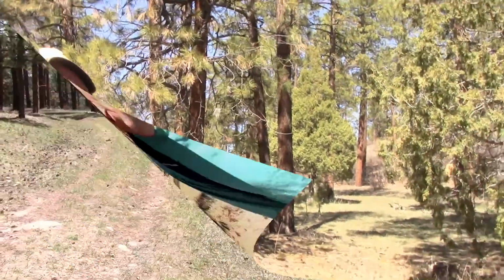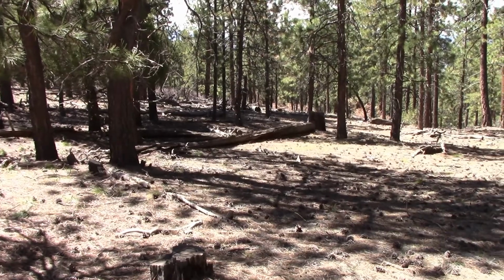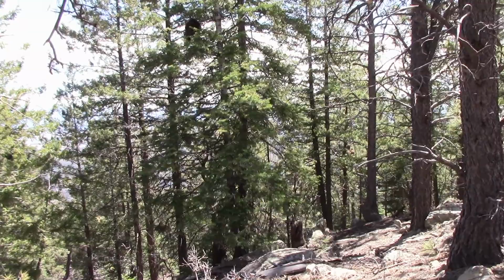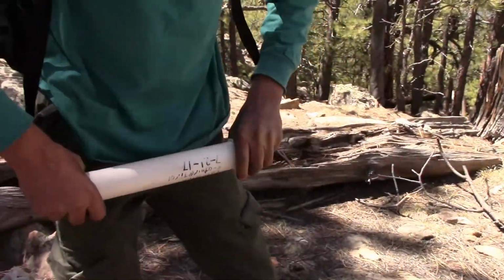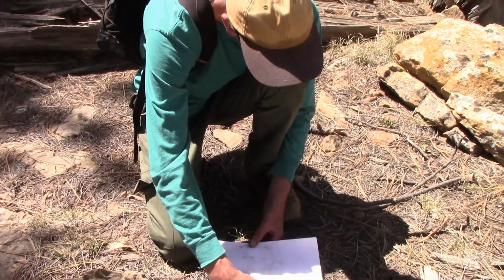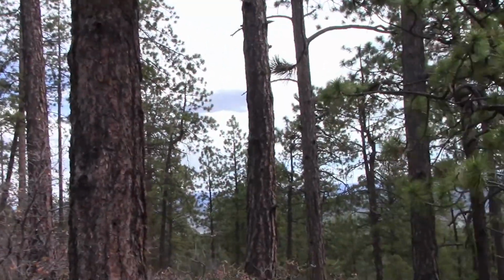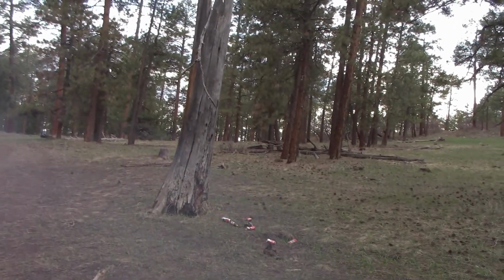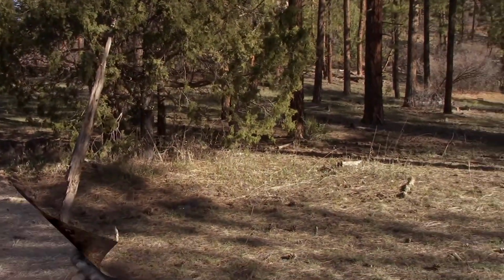Easter weekend on Gallina Peak Pt 2 Our Hike To The Summit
The second half of our Easter weekend. With a hike to the summit of Gallina Peak and great camp fire cooking.